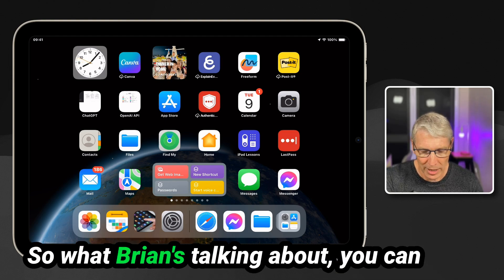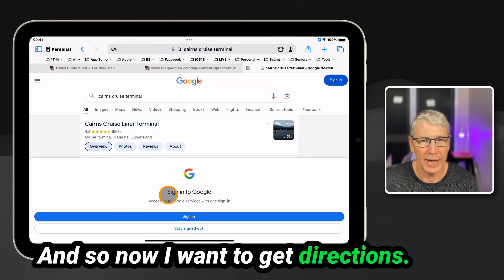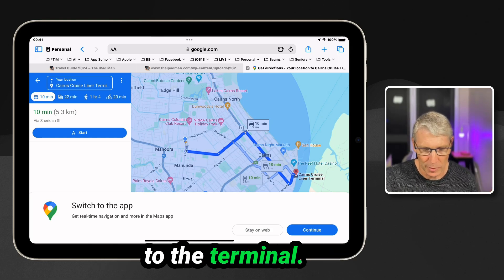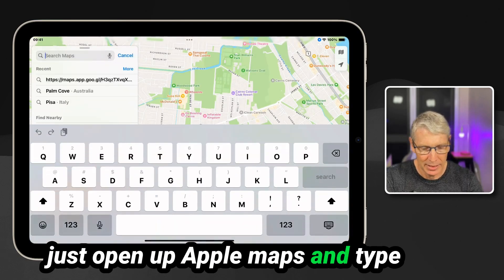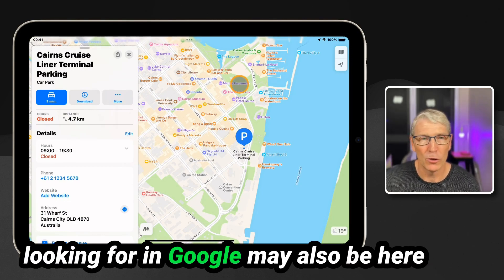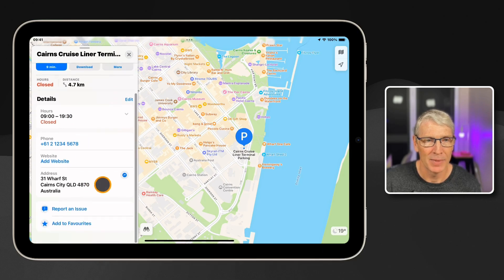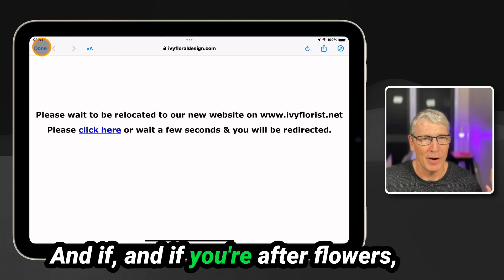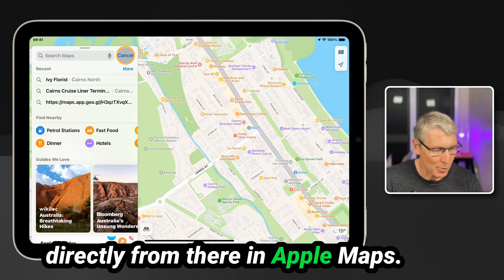Can a Google search in Safari open up in Apple Maps instead of Google Maps?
If you prefer Apple Maps to Google Maps, check out this quick 2 minute video from The iPad Man.

❓Want to ask The iPad Man a question? Join The iPad Man Live for a FREE Q&A session on the 1st & 3rd Tuesday of every month